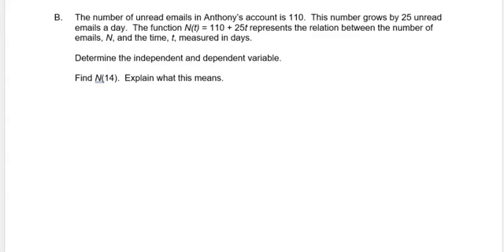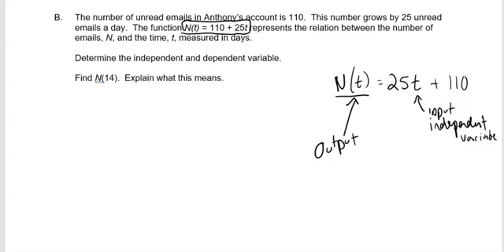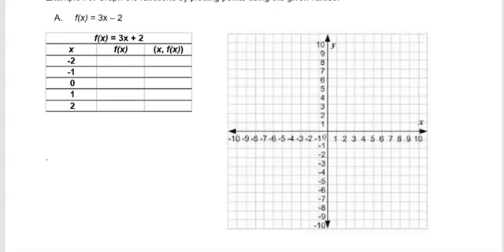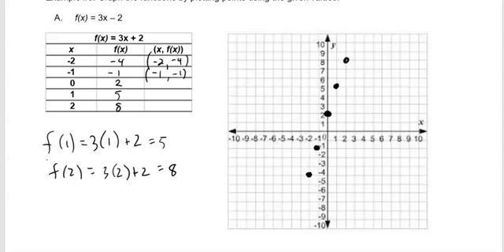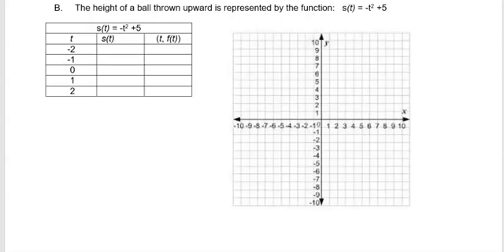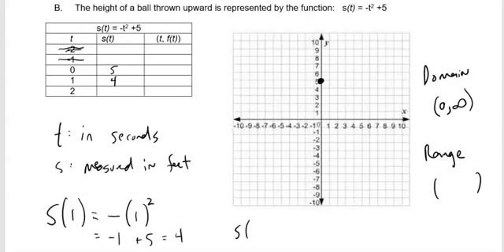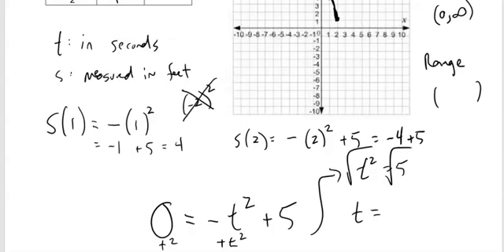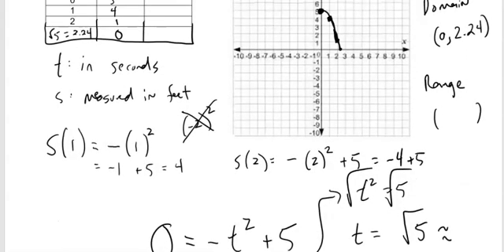Unit 1_Functions_Part 2